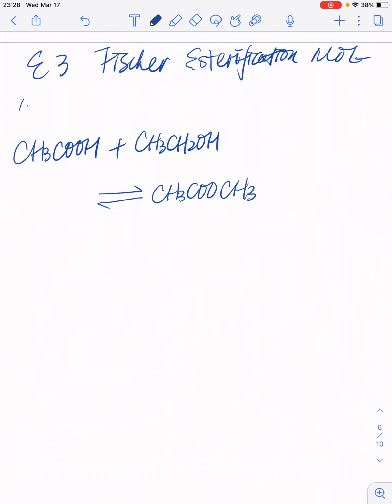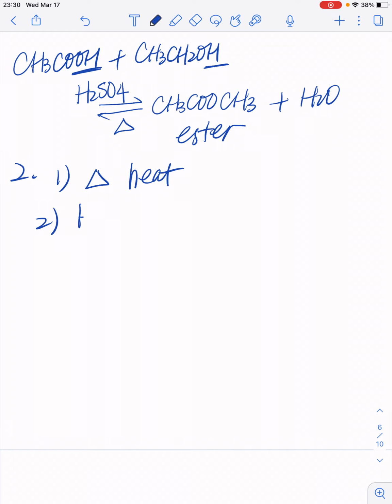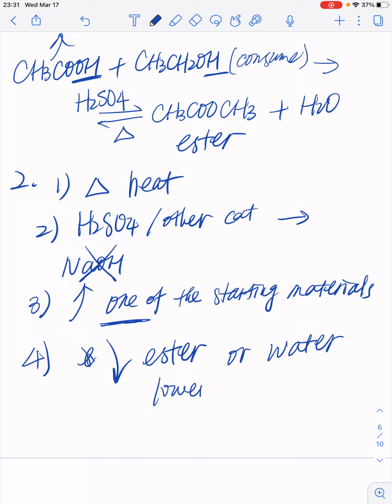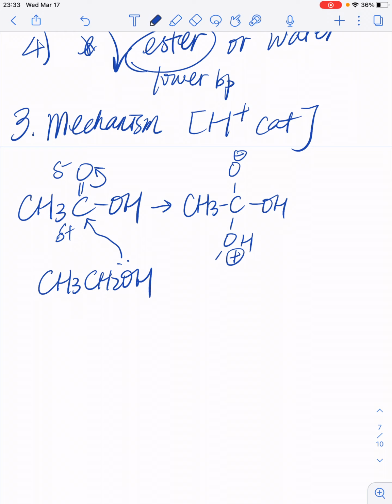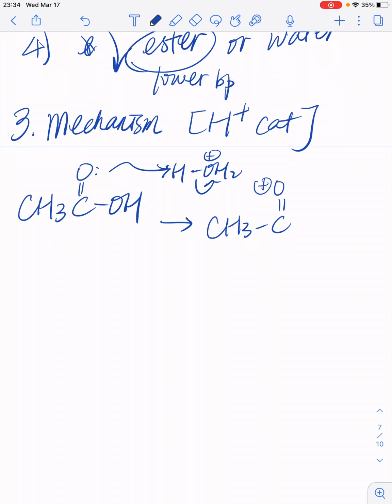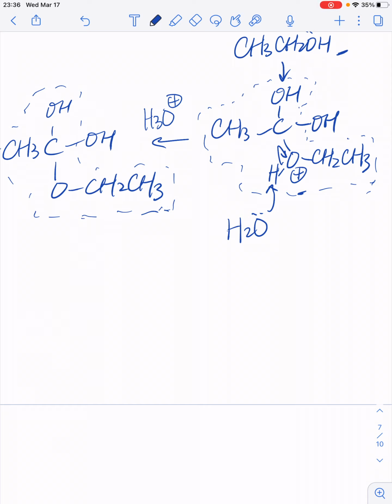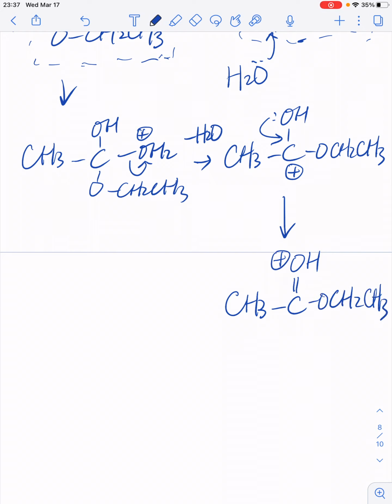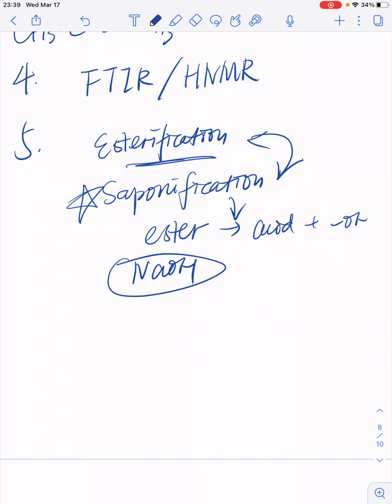E3 Fischer Esterification Review